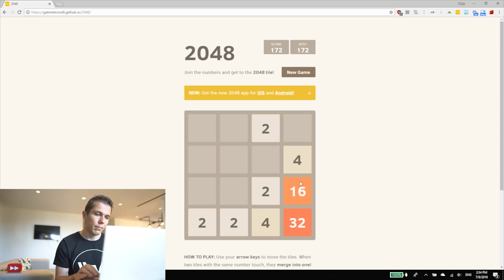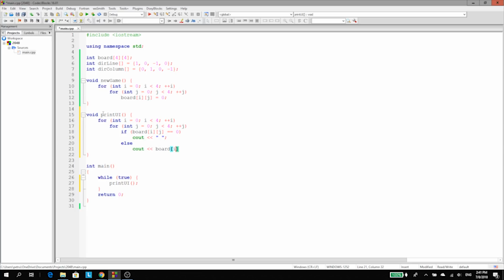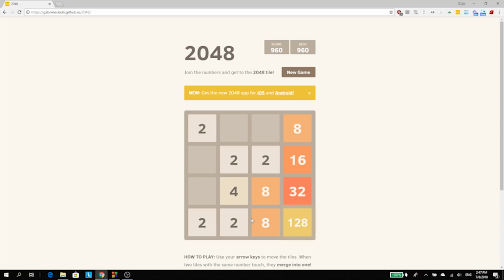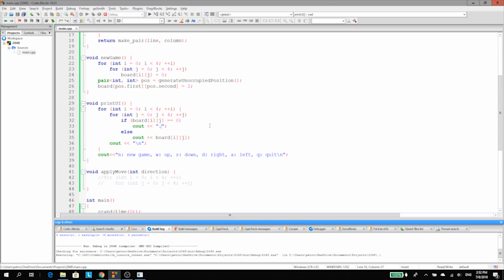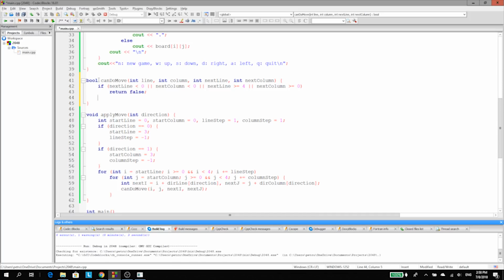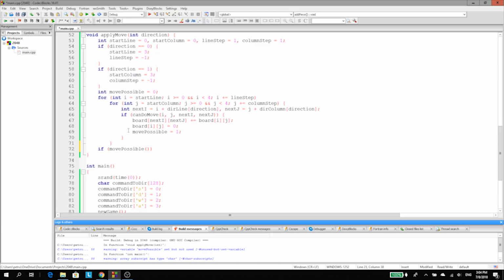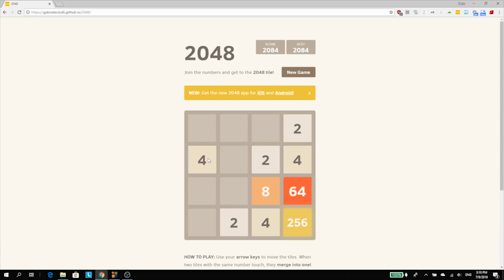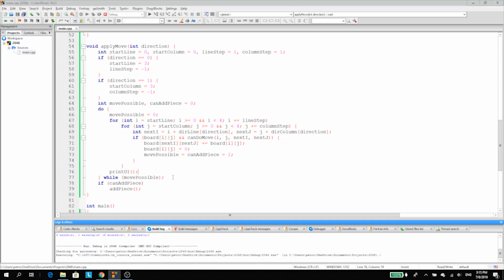How to create your own 2048 game in C++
🚀 Dacă îți dorești și tu o carieră prosperă în programare, dă click aici

Learn how to create your own version of the popular game 2048

Connect and collaborate with other passionate programmers or get help on our Facebook group